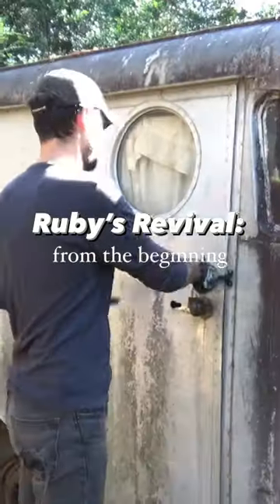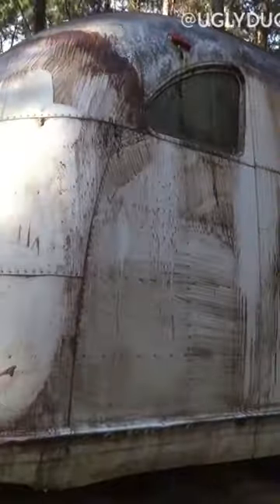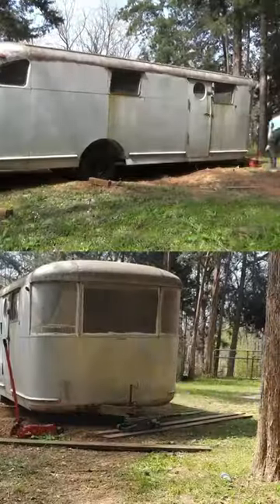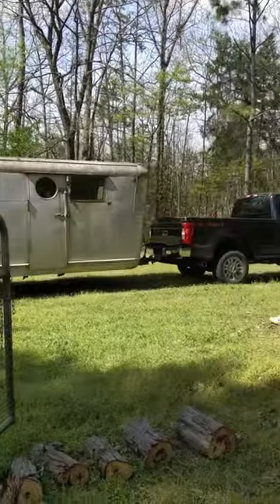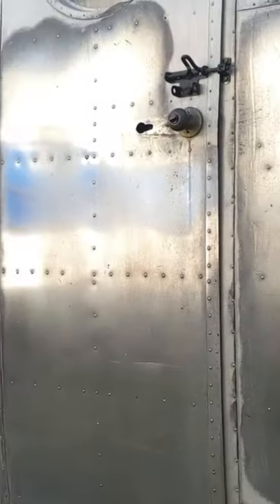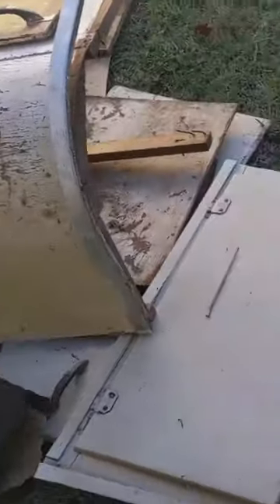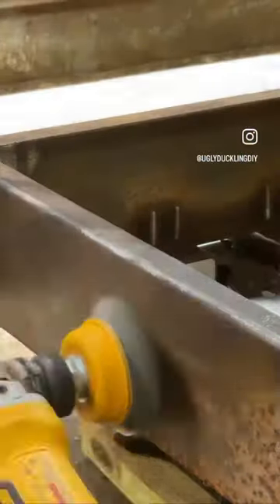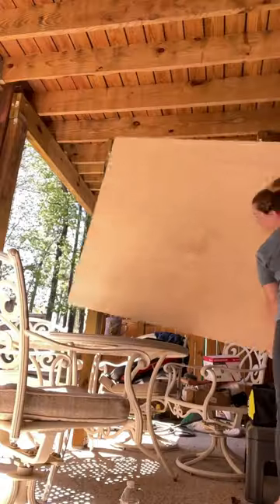Ruby’s Revival — where we are now | Spartan Manor vintage camper renovation